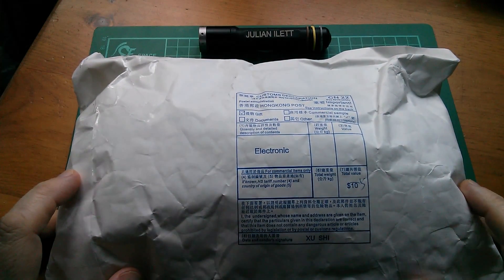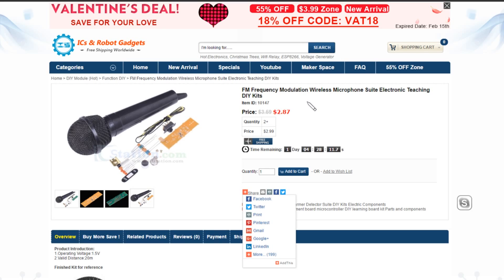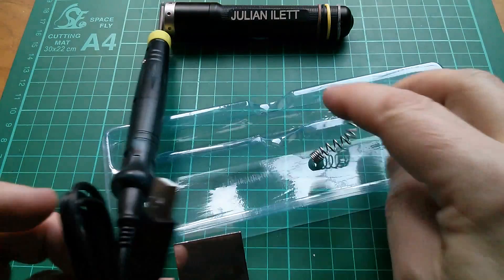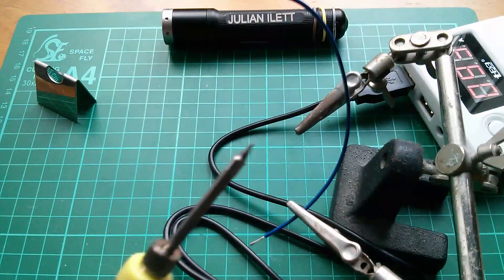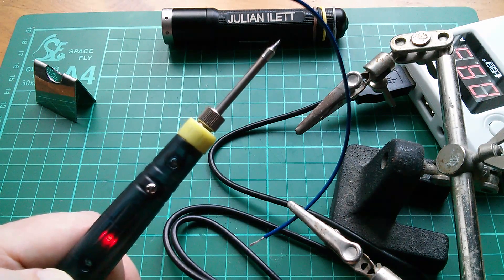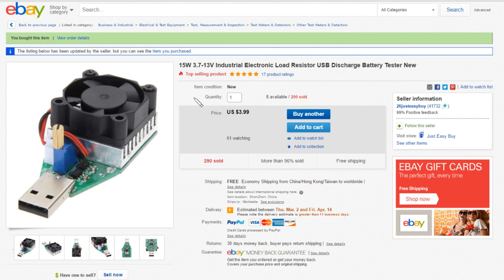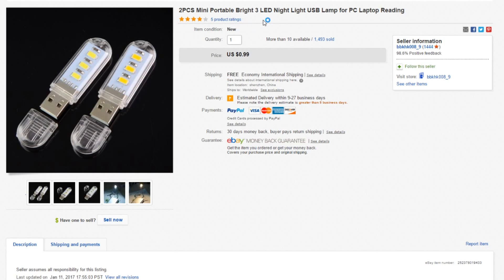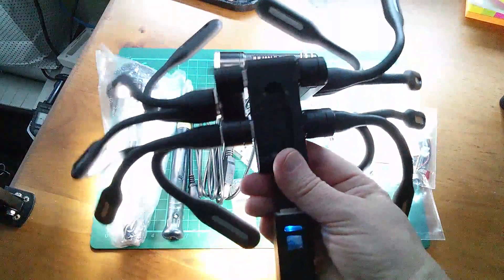Julian's Postbag: #84 - Kits and USB Modular Lights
Mini Portable USB 5V 8W Electric Powered Soldering Iron Pen/Tip Touch Switch SM

15W 3.7-13V Industrial Electronic Load Resistor USB Discharge Battery Tester New

2PCS Mini Portable Bright 3 LED Night Light USB Lamp for PC Laptop Reading

And for Medusa:

Flexible USB LED Light Lamp for Computer Keyboard Reading PC Laptop Notebook LT

Portable Compact High Speed 4-Port USB 2.0/3.0 External Hub Adapter fr PC Laptop

New Mini 3 Port USB 2.0 Rotating Splitter Adapter Hub For PC Laptop Notebook Mac
(NOTE: THE 3-PORT HUBS ARE A BIT CRAPPY)